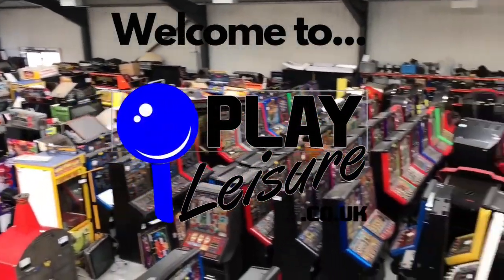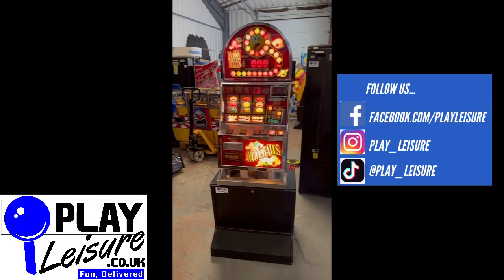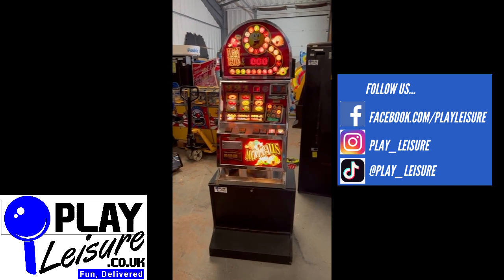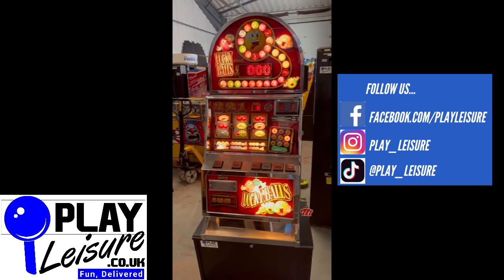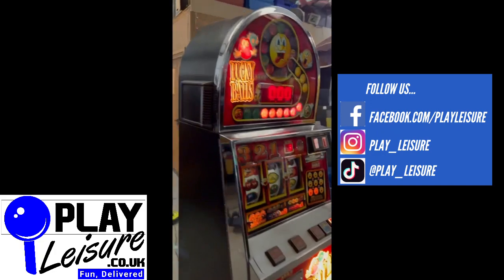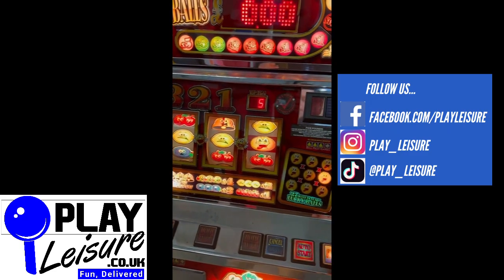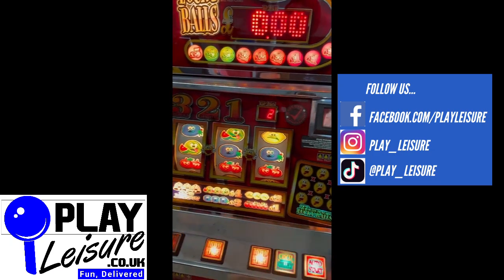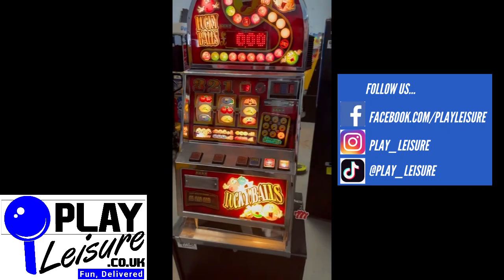Get your balls ready! It's the Lucky Balls Fruit Machine...